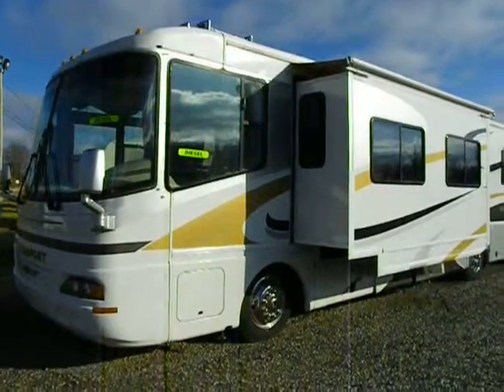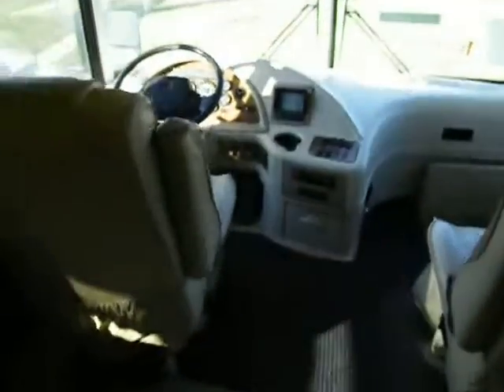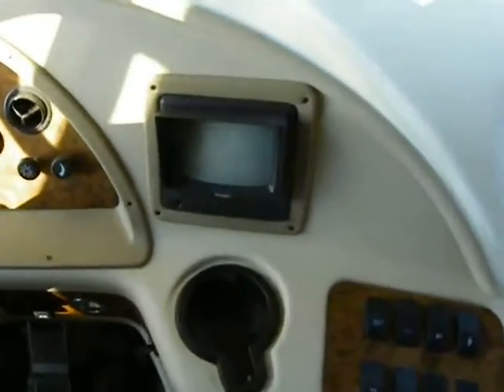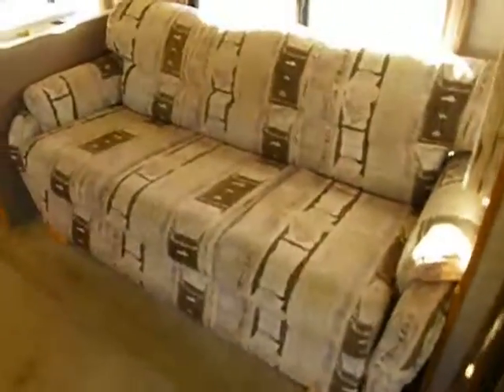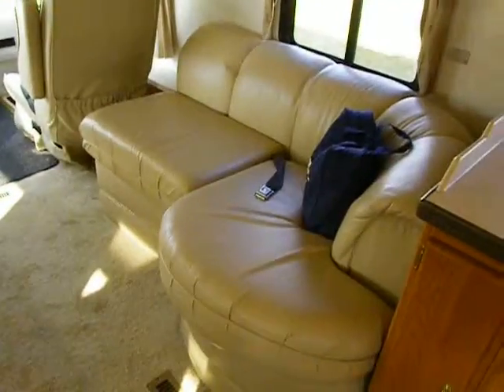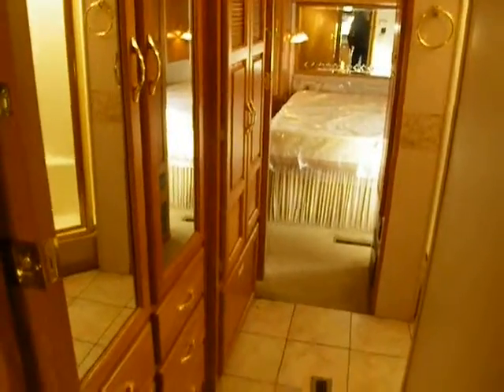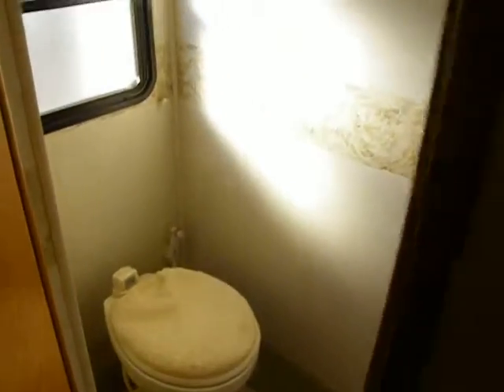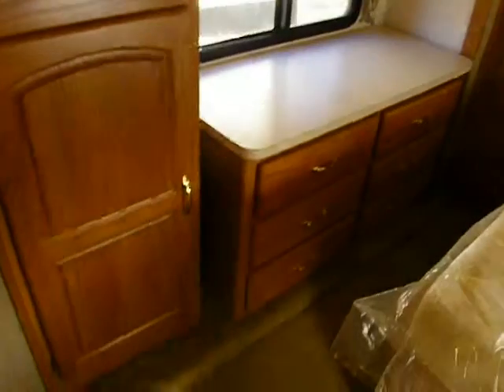2003 Ultrasport 37' Diesel MH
Freightliner w/300HP Cummins Double-Slide Class A